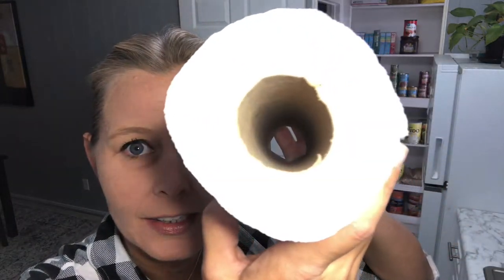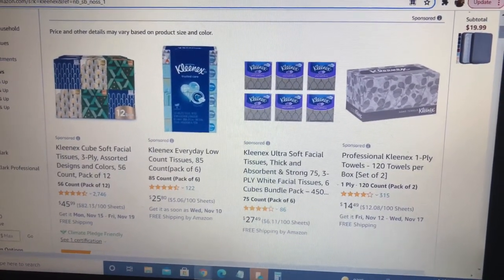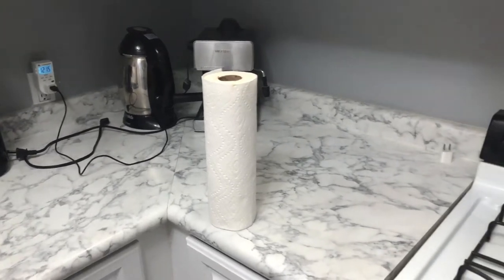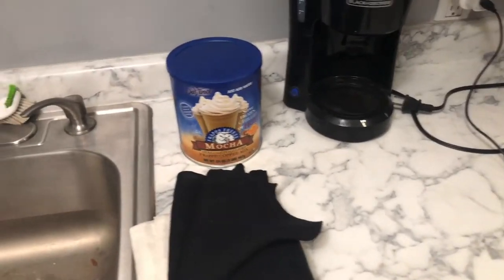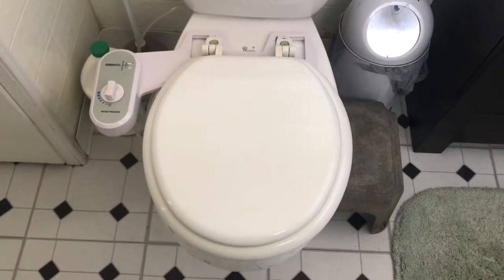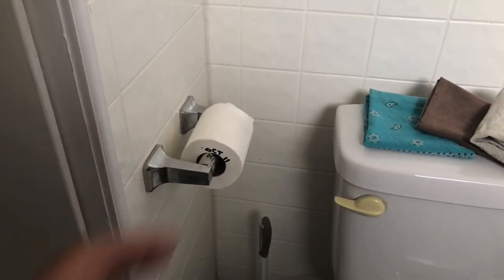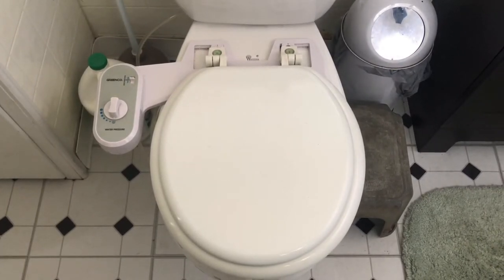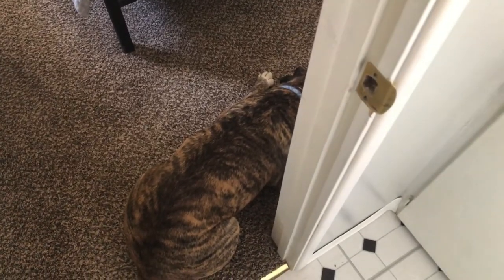NO TOILET PAPER? NO PROBLEM! HOW TO QUIT ALL PAPER PRODUCTS!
How to quit wasting money on toilet paper, paper towels, kleenex, napkins and feminine hygiene products
No gimmicks, it's only $15 a month!
Want to try a bidet?
How about reusable sanitary napkins?

If you are interested in daily blogs, additional videos of my personal life as well as a place where I interact with my patrons on a daily basis, I am also on Patreon.com/PrepperPrincess.